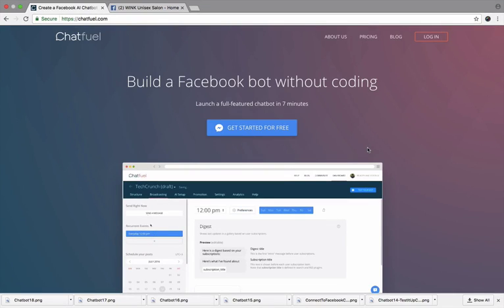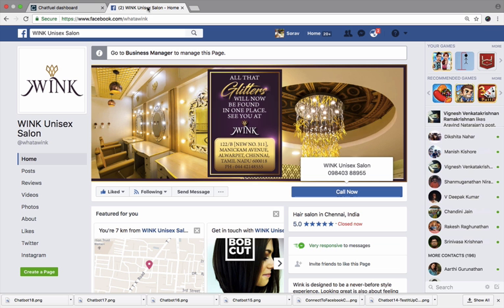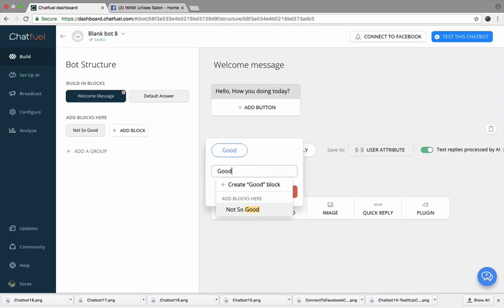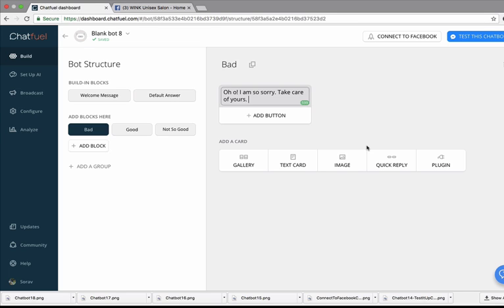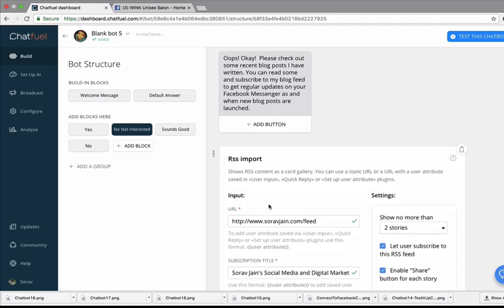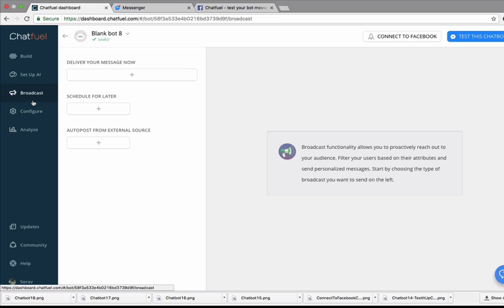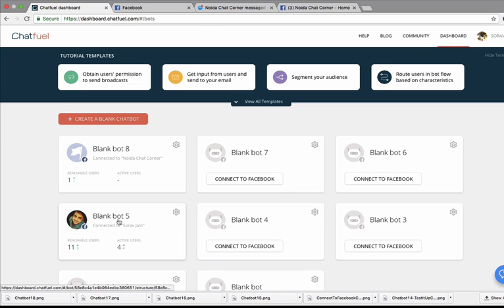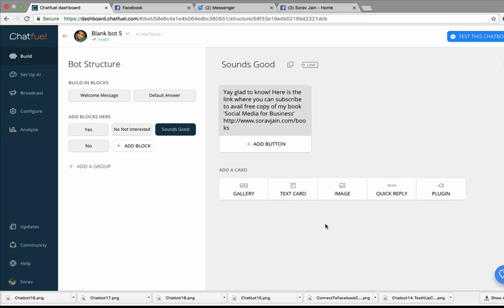How to Create a Facebook Messenger Chatbot Using Chatfuel without Coding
Facebook messenger chat bots are very easy to create. It takes 5 to 15 minutes for an individual to build a chatbot without any coding. Experience this yourself in this video.